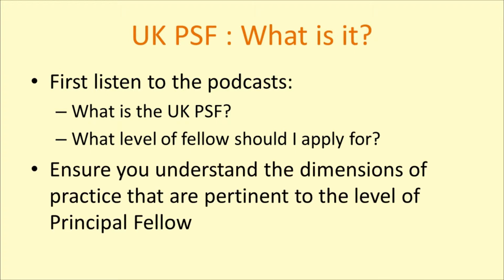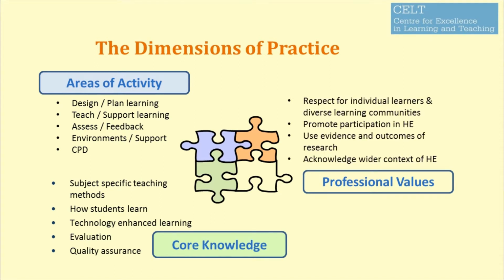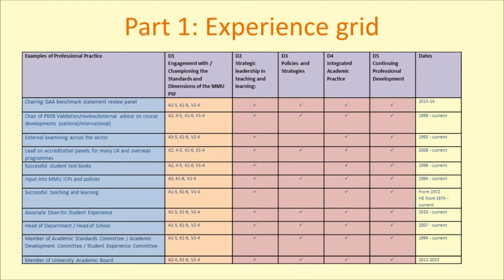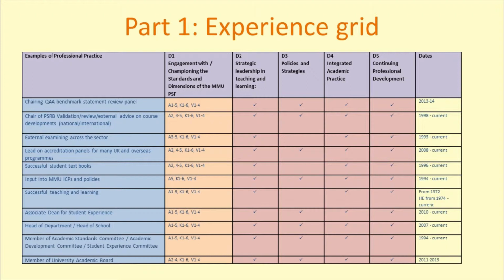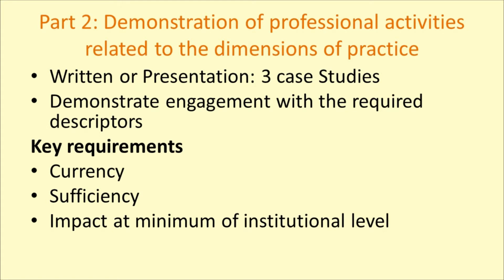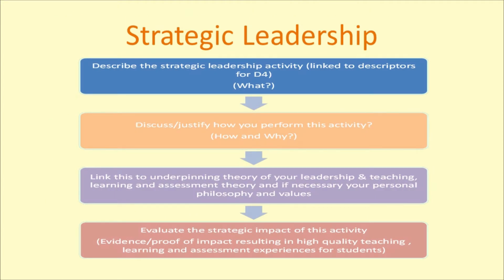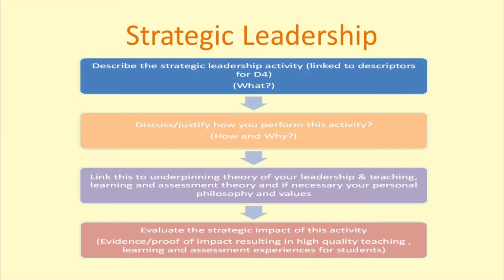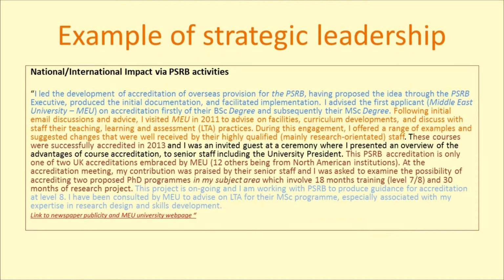MMU PSF: Writing my D4 application (5 of 5)